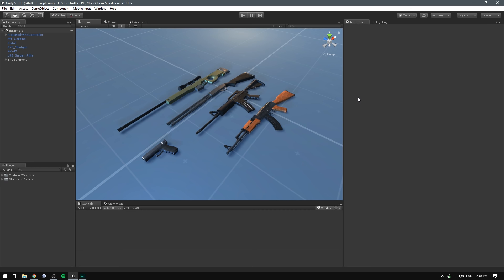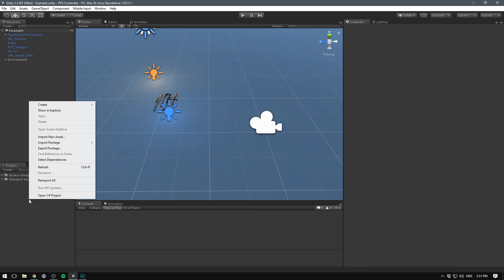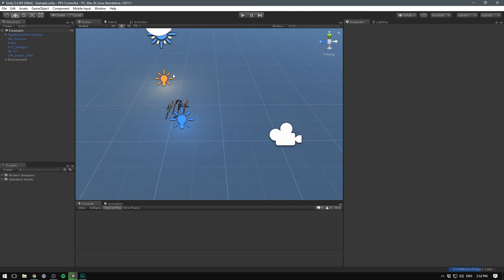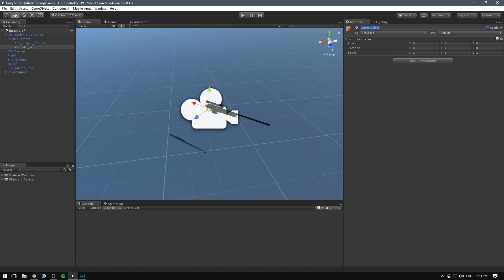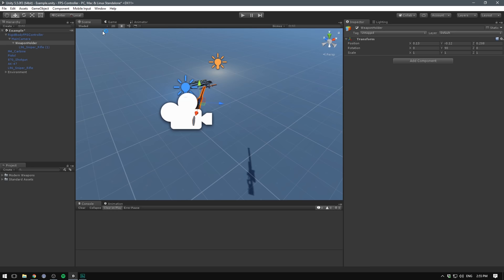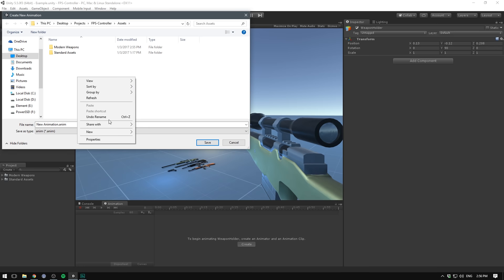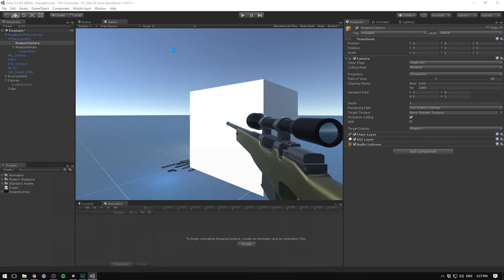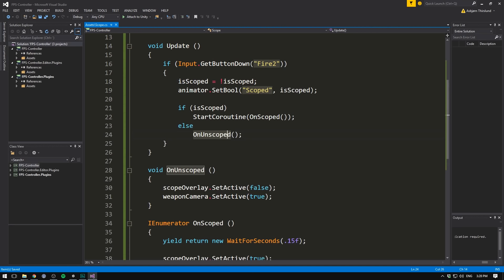How to make a Sniper Scope Effect - Unity FPS Tutorial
This video shows how you can create a Sniper Scope effect with zoom.